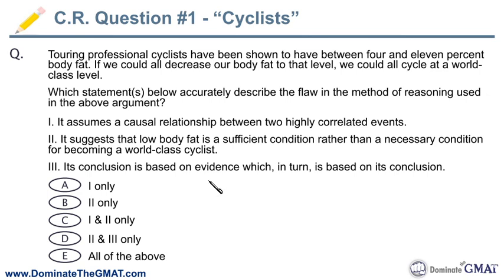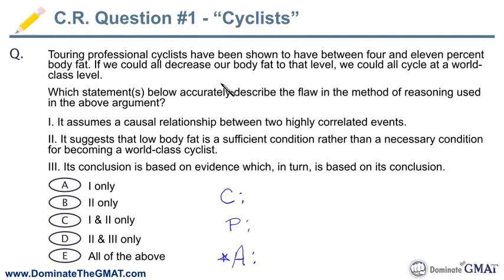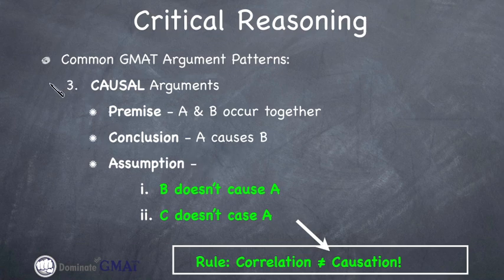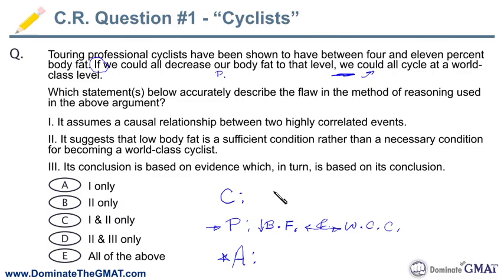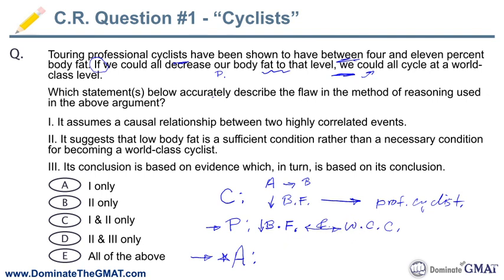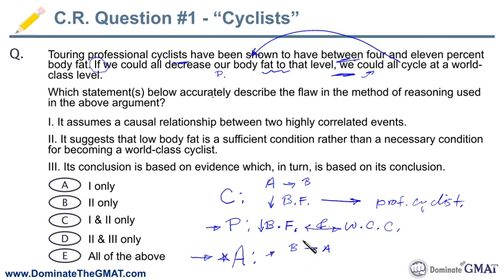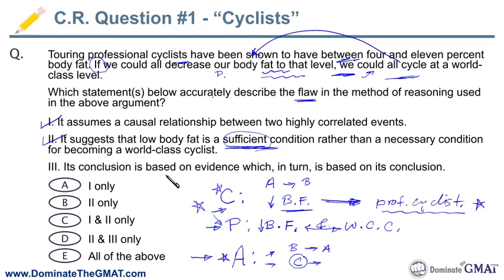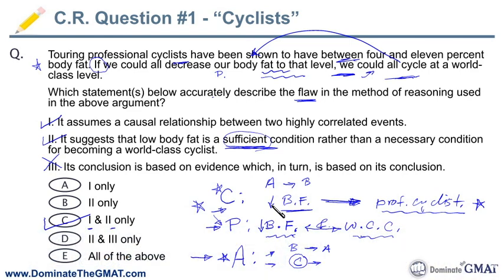Master Tip for GMAT Critical Reasoning Questions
Learn how to master GMAT Critical Reasoning questions with this foolproof tip taught by GMAT expert Brett Ethridge, founder of Dominate the GMAT. In this video he shows you step-by-step how to solve a sample causal argument GMAT CR question from Brandon Royal's "Game Plan for the GMAT" while teaching valuable test-taking tips and strategies throughout.For comprehensive GMAT video lessons on all aspects of GMAT Critical Reasoning,